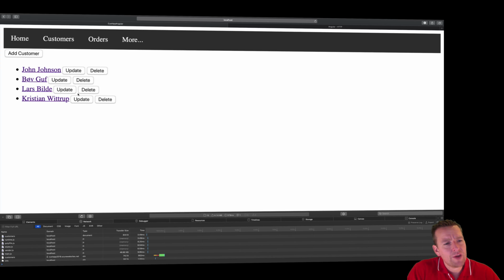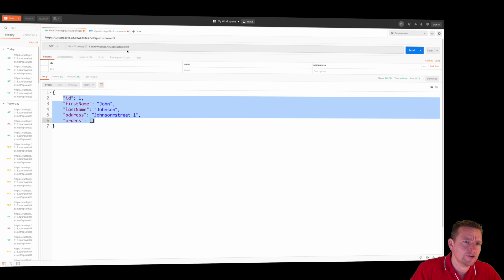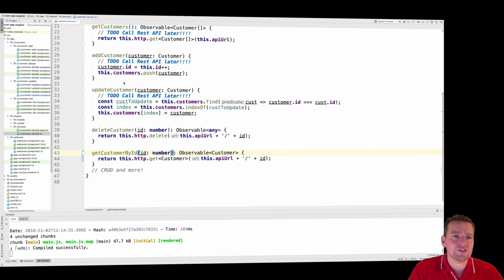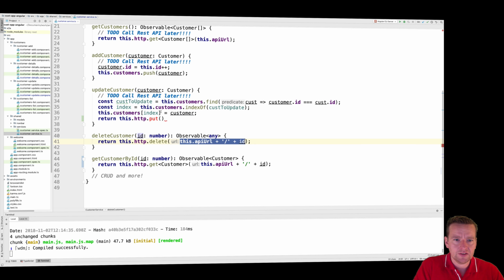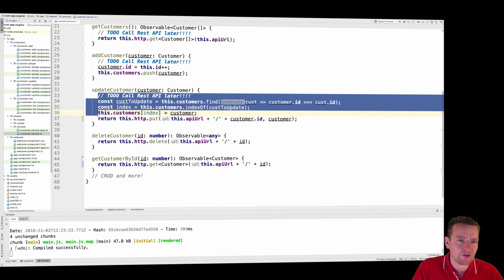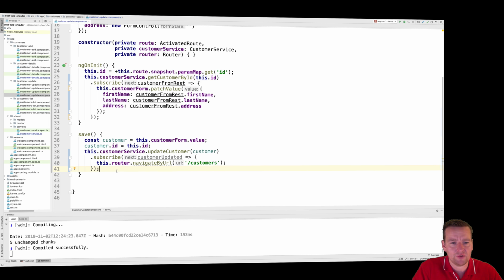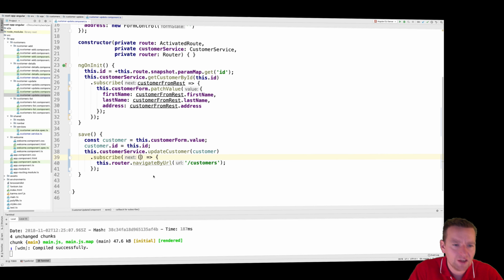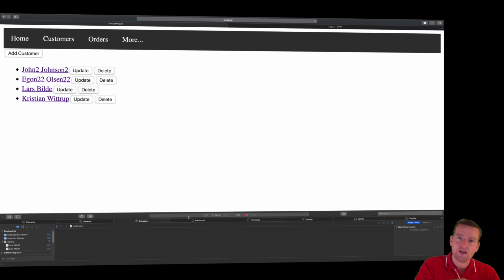Angular7+ using REST API 2018 | S5P35 | Put Request to Update